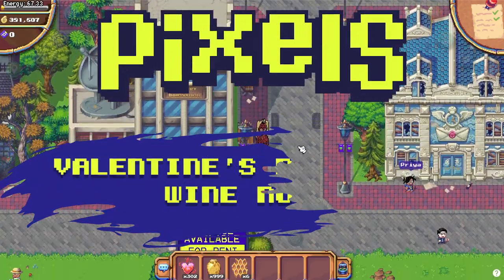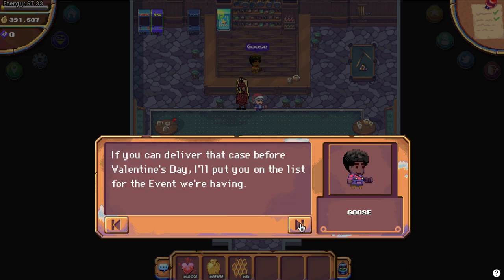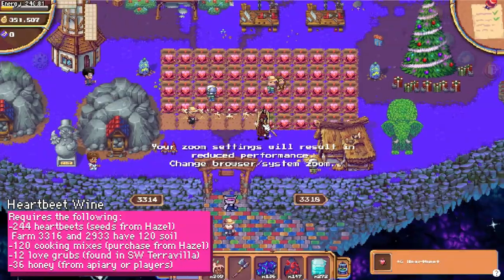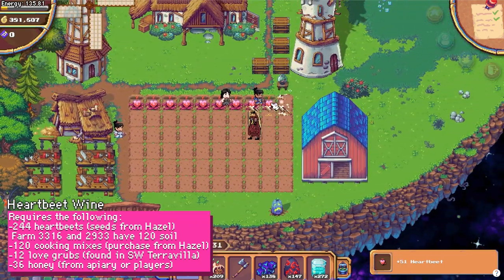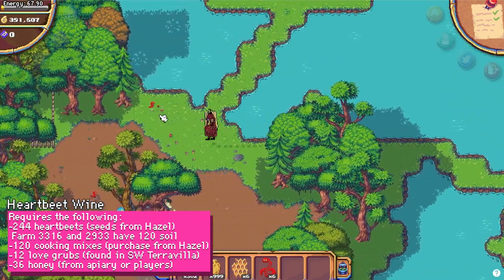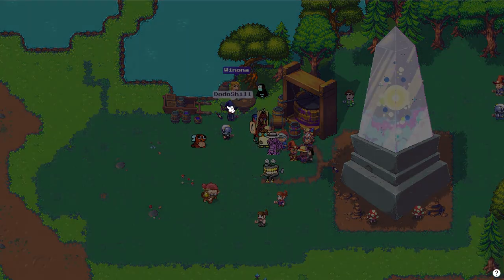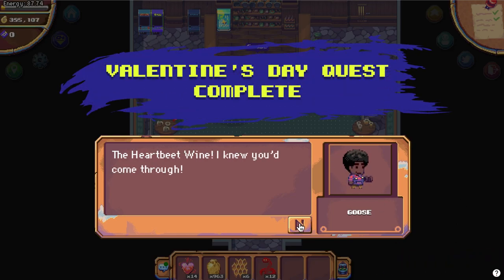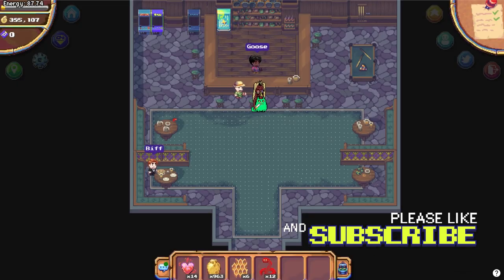Pixels Online - Valentine's Day Quest Walkthrough: Wine Not? Heartbeet Wine Delivery Service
In this video, I'll be taking you through the limited time Valentine's Day Quest in Pixels. Join me as I grow 288 heartbeets, purchase 120 cooking mixes, and find 12 love grubs to complete the quest and collect a 3500 $BERRY reward.